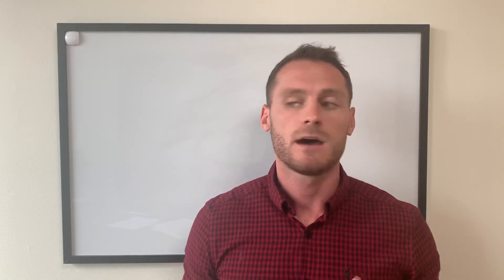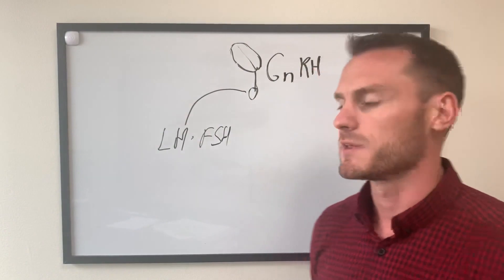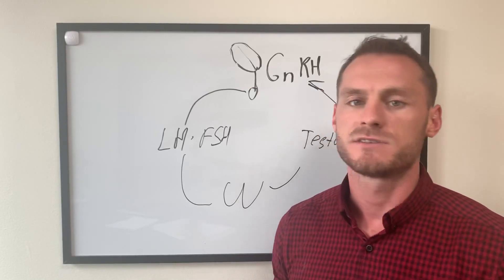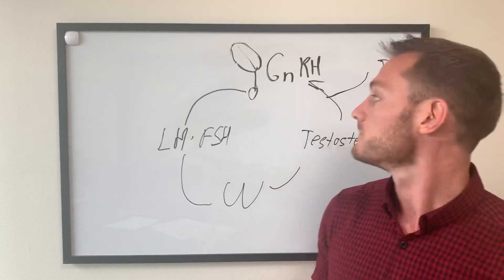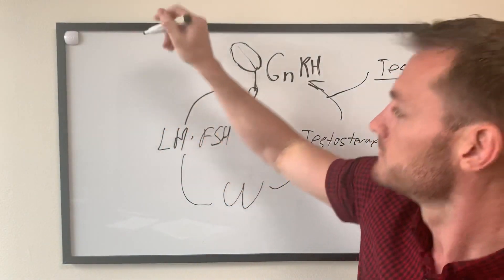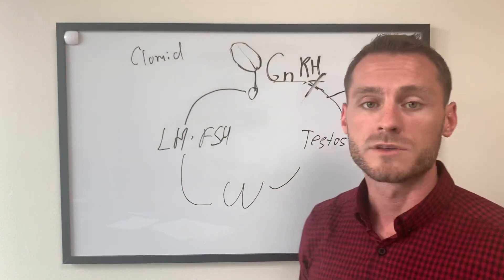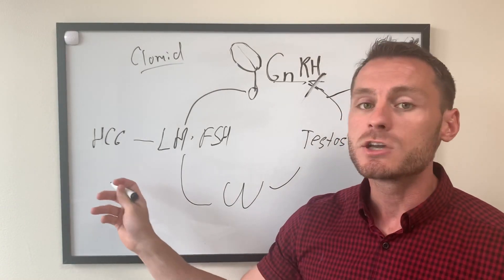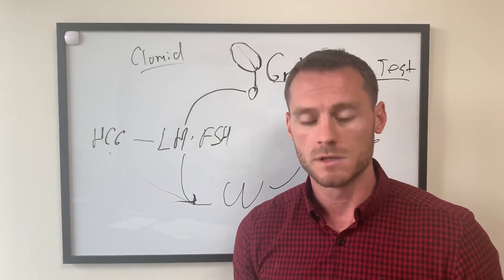Testosterone vs HCG vs Clomid || What is the difference?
Topics of Interest
@0:30 Hypothalamic Pituitary Gonadal Axis
@1:45 Bio-identical Testosterone
@2:40 Clomid - SERM - Selective Estrogen Receptor Modulator
@3:35 Human Chorionic Gonadotropin - LH and FSH analog
@4:03 Testosterone vs Clomid vs HCG

If you have questions about your health contact a medical professional.This content is strictly the opinion of Dr. Michael Moeller and is for informational and educational purposes only. It is not intended to provide medical advice or to take the place of medical advice or treatment from a personal physician. All viewers of this content are advised to consult their doctors or qualified health professionals regarding specific health questions. Neither Dr. Michael Moeller nor the publisher of this content takes responsibility for possible health consequences of any person or persons reading or following the information in this educational content. All viewers of this content, especially those taking prescription or over-the-counter medications, should consult their physicians before beginning any nutrition, supplement or lifestyle program.